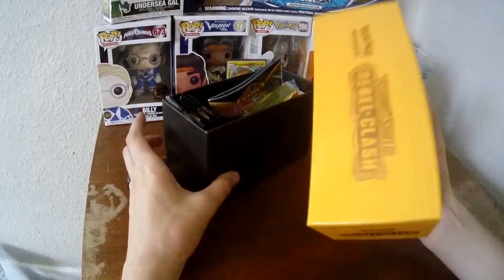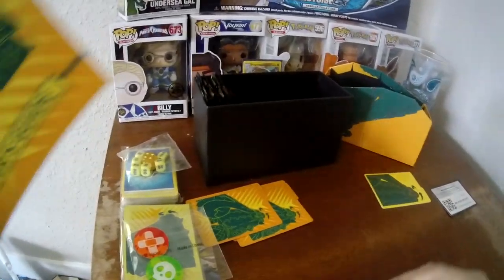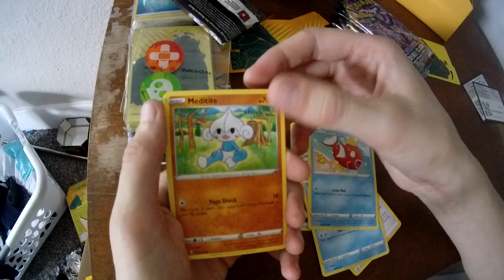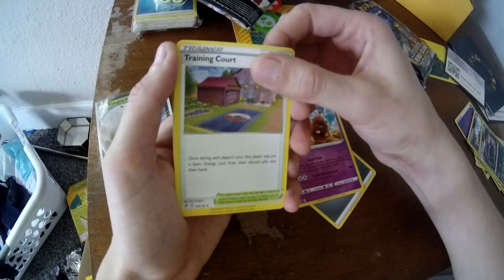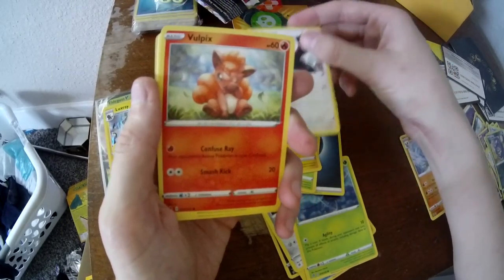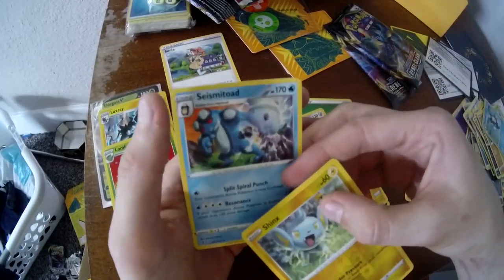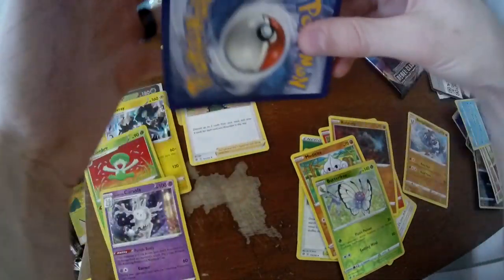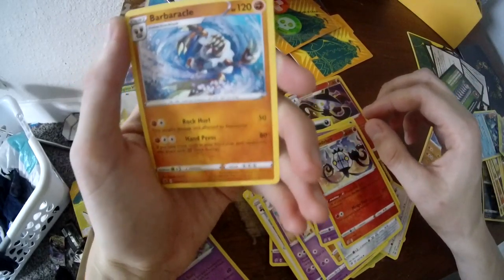The Search for Sonia! (Rebel Clash)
In this video I dive in and explore a lost secret of the elite trainer boxes! come on this journey with me to find the great cards in the box!